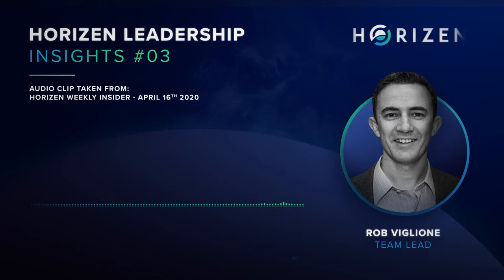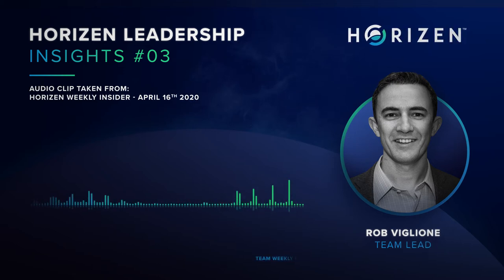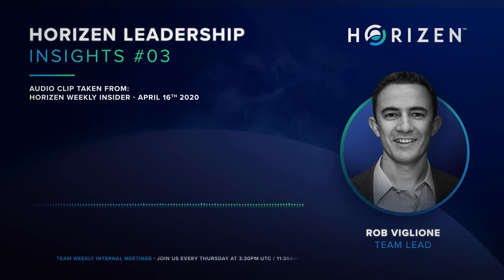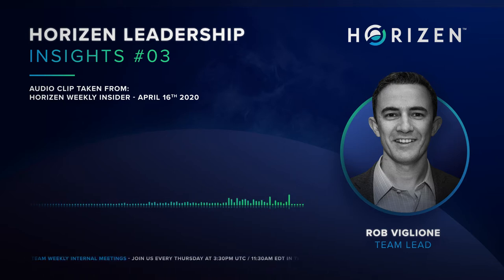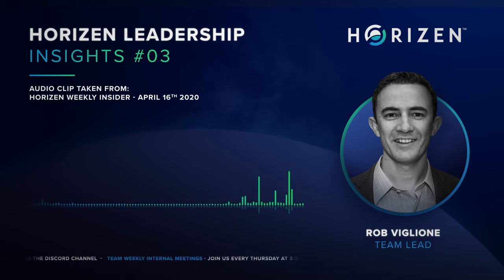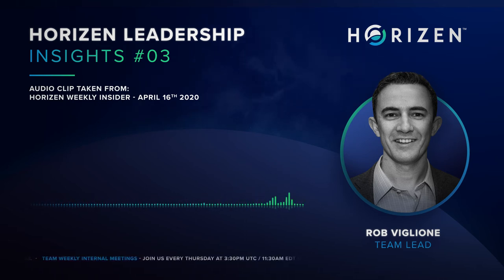Horizen Leadership Insights - #03 April 16th, 2020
Horizen Leadership Insights give you a clear look into the hottest topics of the Weekly Insider from the Horizen Leadership.

In this episode, Rob Viglione discusses the coming releases including Horizen Sidechains Beta and the accompanying libraries as well as HDE!

Join us each Thursday at 11:30 AM EST/ 3:30 PM UTC on Discord to get insights from leadership team during the Weekly Insider.